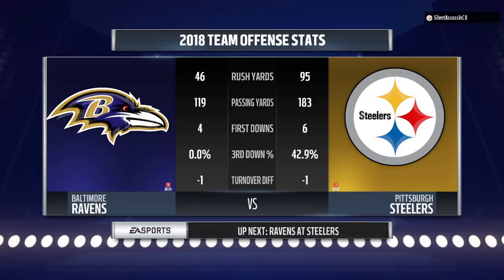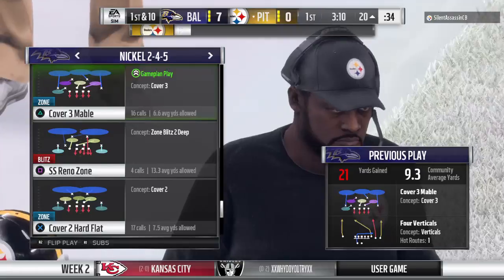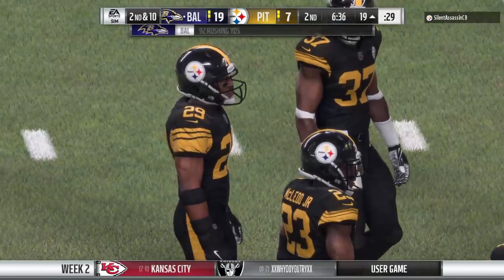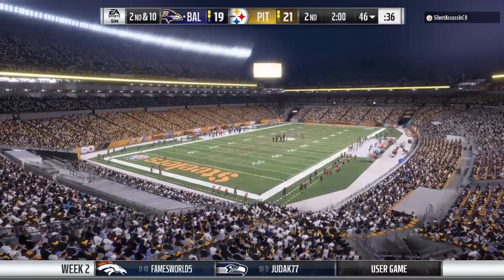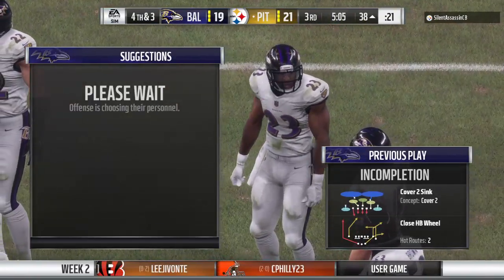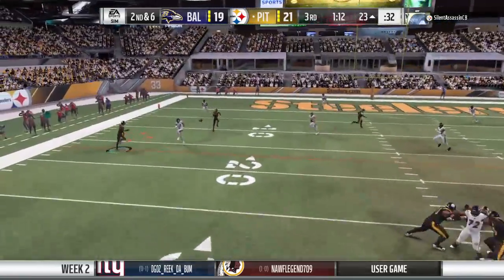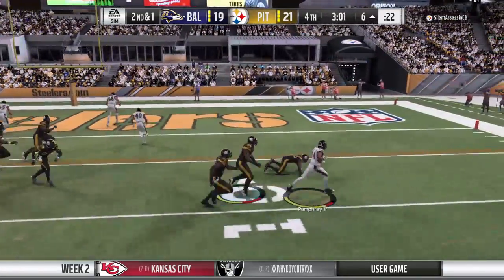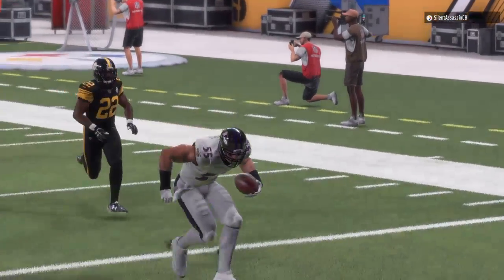Get off the stixxx